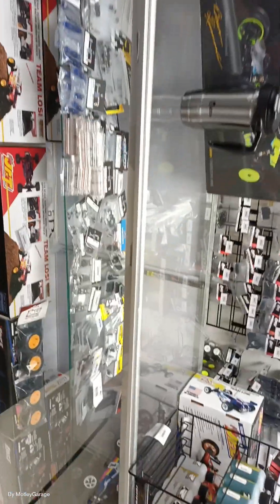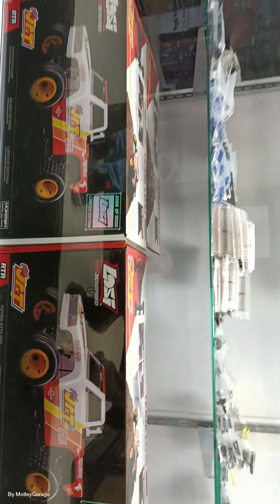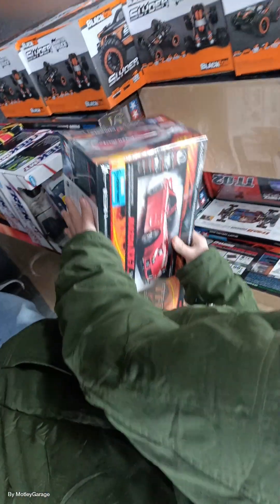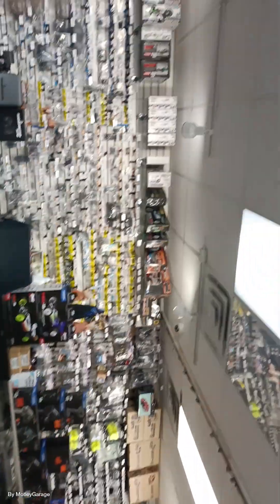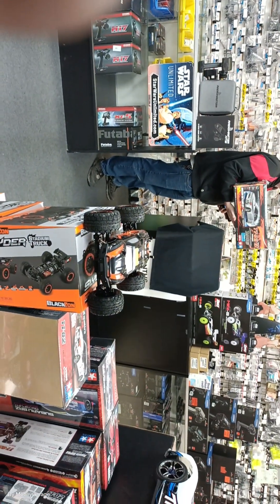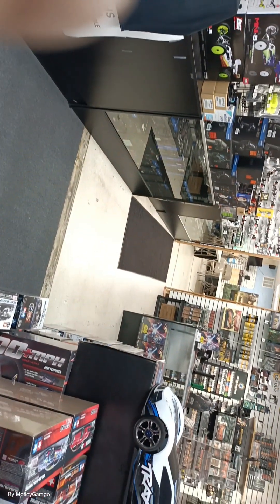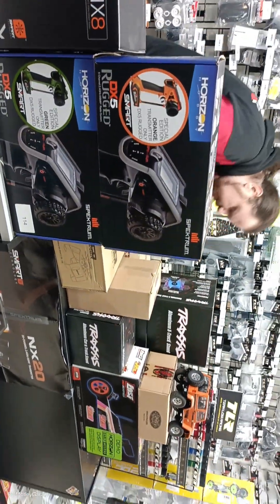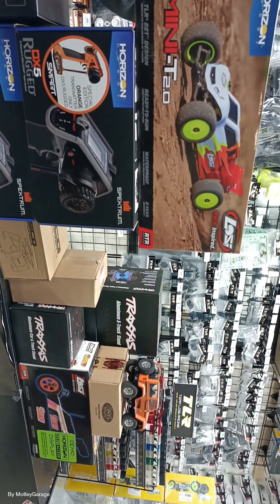Excel Hobbies visit .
hey everyone in this quick vlogg me and Xavier grab some more TRX4M to get ready to crawl this summer .so epic how he pick up the red one like our TRX4 we use to have . but I gotta head into work
God bless you all
stay safe
hobby it up!